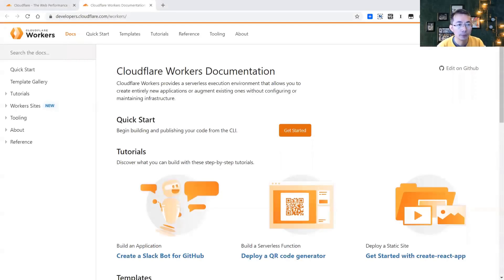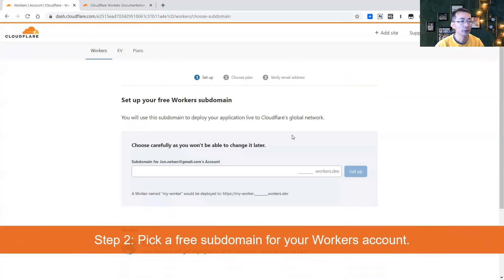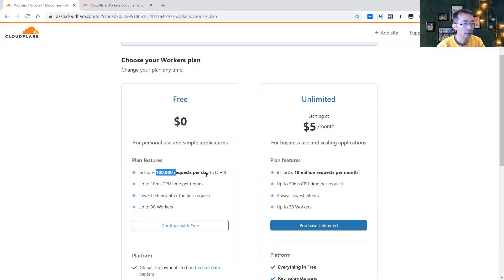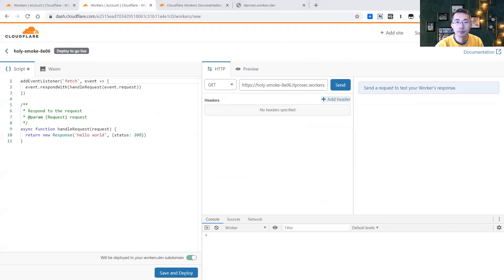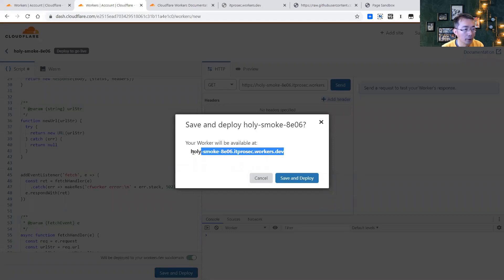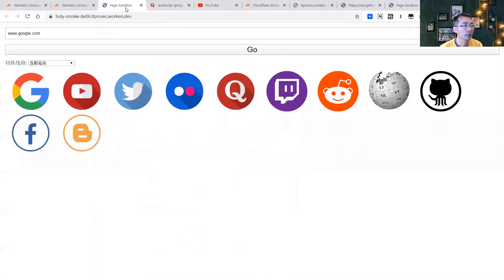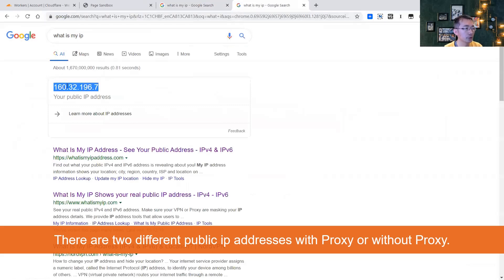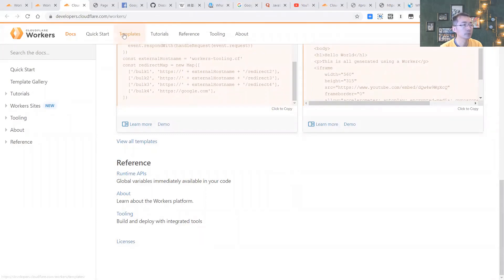Four Simple Steps to Create a Serverless Online Proxy through Cloudflare Workers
This video is to show you how easy we can use Cloudflare Workers to create a serverless web application. I am using a Github javascript file to create a proxy web application. It only needs four simple steps:
1. Log in / Sign up Cloudflare account
2. Create a free subdomain for your workers
3. Create a Worker application
4. Copy / Paste github proxy application script into Cloudflare workers script textbox

⚡Four Simple Steps to Create a Serverless  Reverse Proxy App through Cloudflare Workers - Four Simple Steps to Create a Serverless  Reverse Proxy App through Cloudflare Workers

Learning and Sharing all kinds of Cyber Security and Information Technology Knowledge - 海内存知己，天涯若比邻